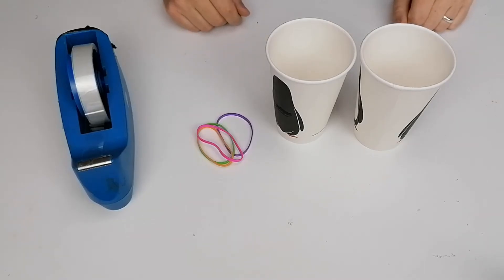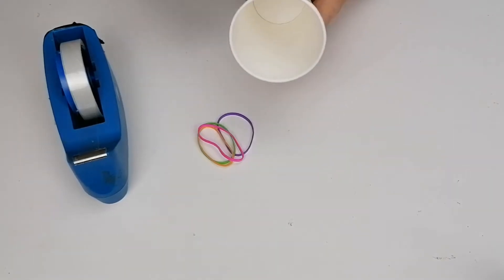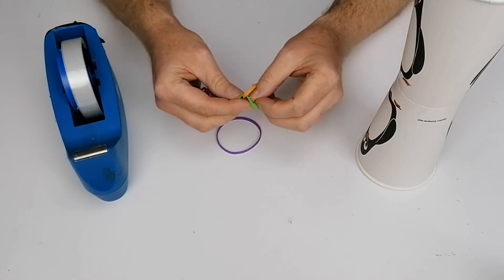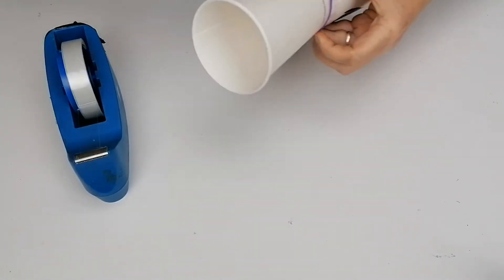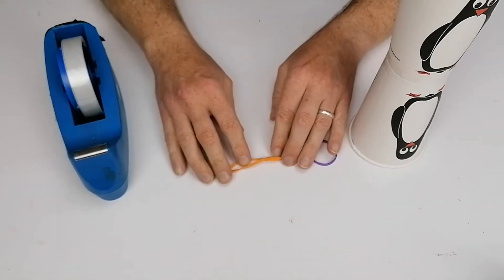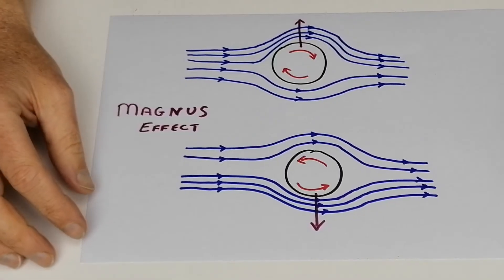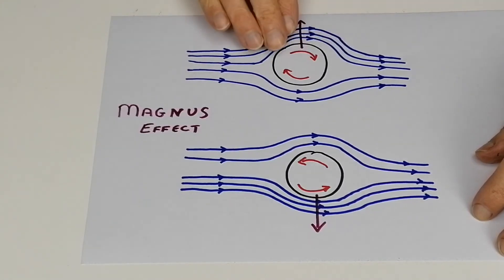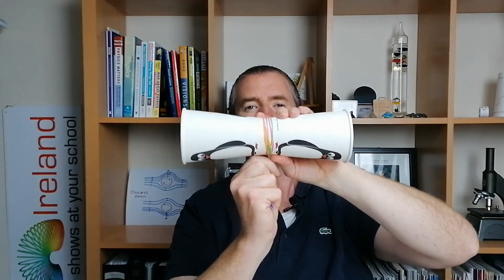How to make a plane from Spinning Cups - Forces and motion - By Science Ireland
Two coffee cups taped together can be made to fly by making them spin. To make them spin we use several elastic bands linked together. The cups will lift when the spin is in one direction and will go down when spun in the other direction.